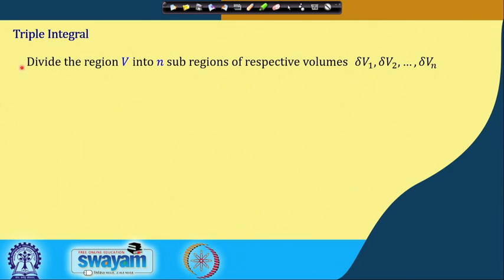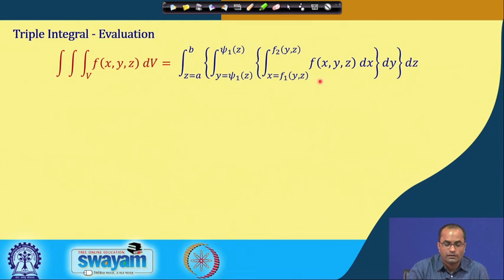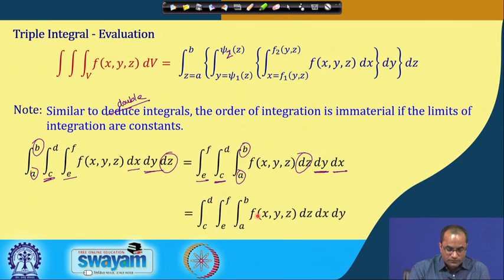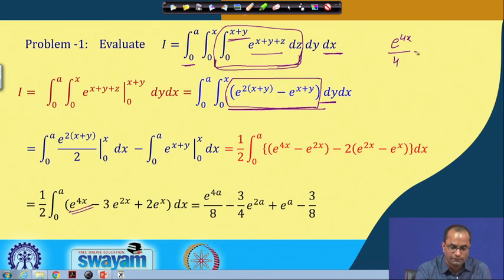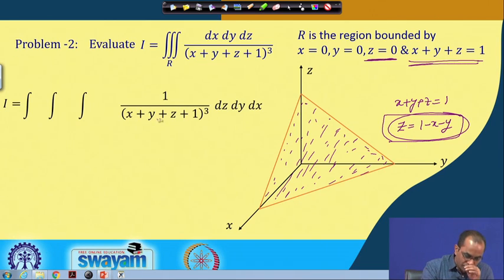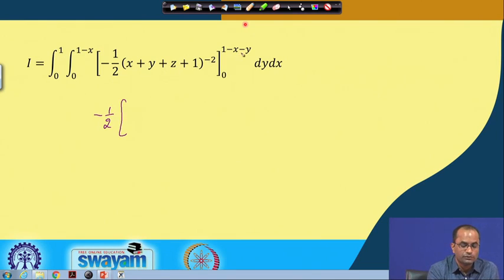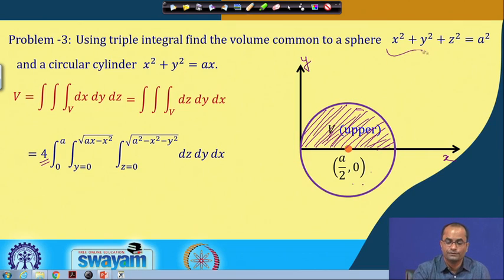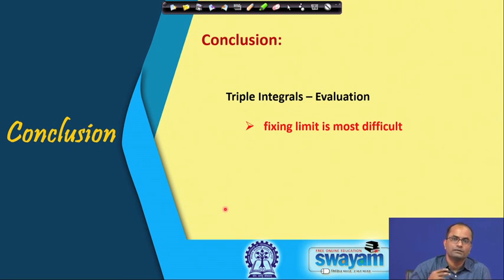Lecture 34 Integral Calculus Triple Integrals